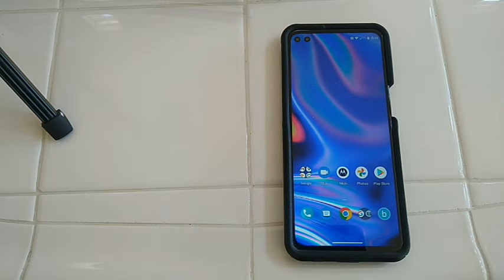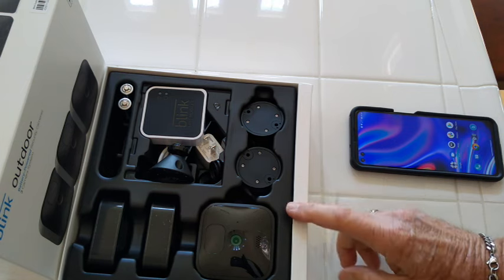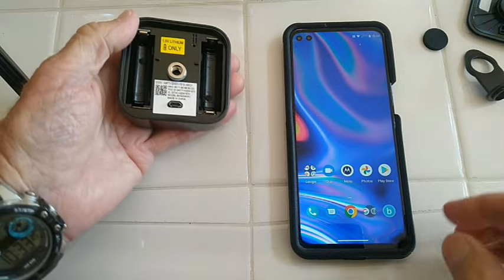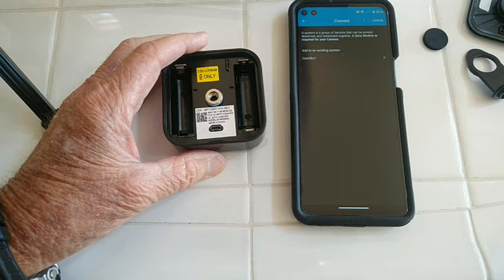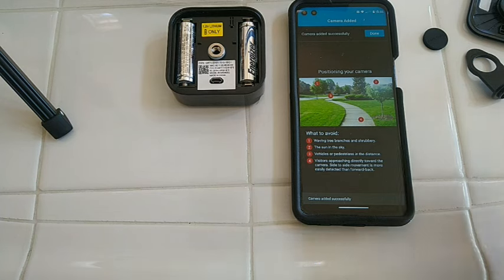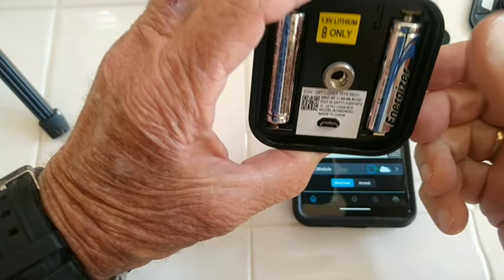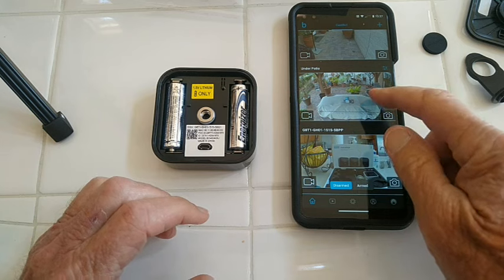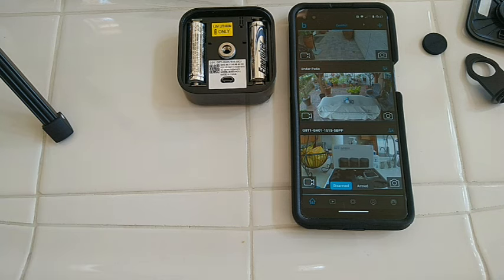Adding Cameras To Existing Blink Video System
I added three more outdoor cameras to keep track of Lucy & Ethel when we're away from the house. Easy and quick to do.